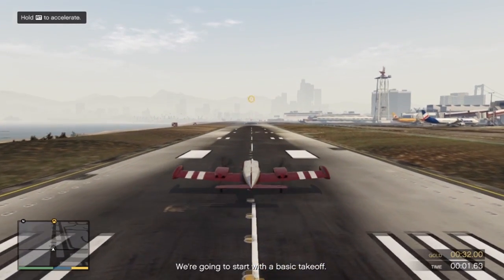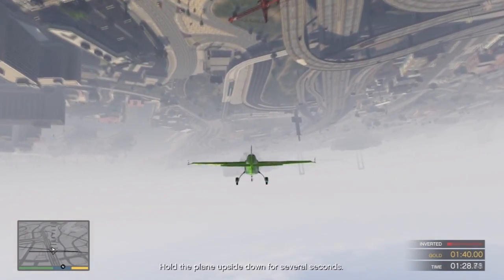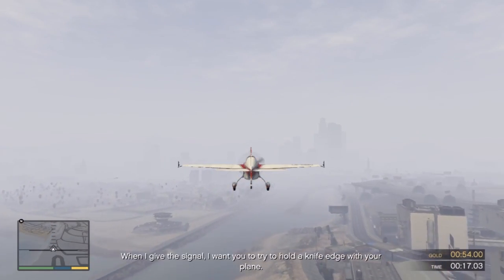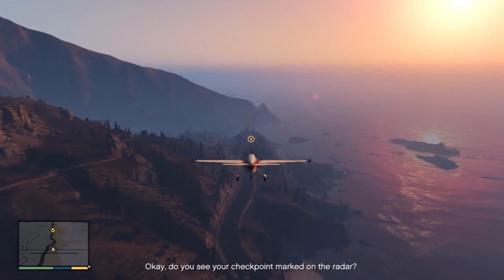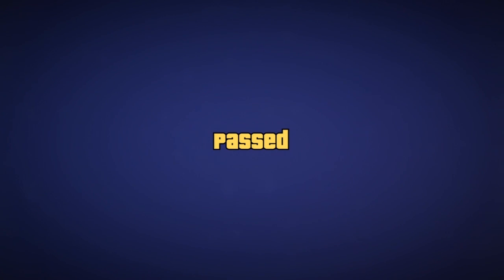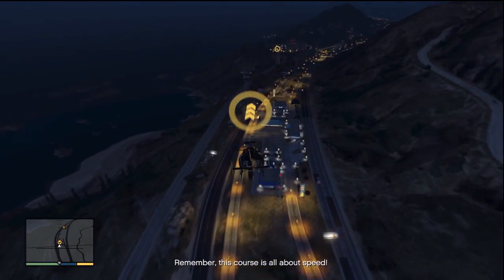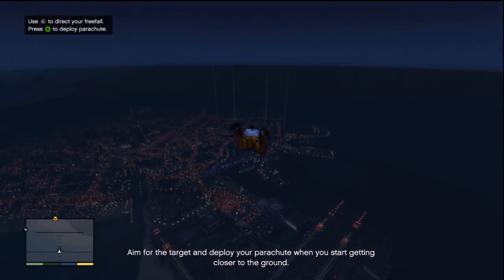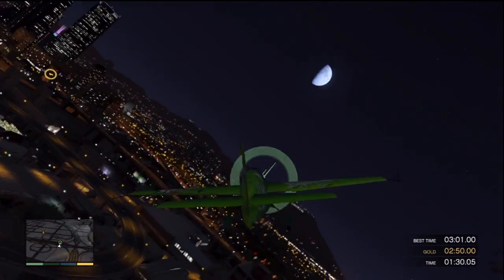GTA 5 Walkthrough: Flight school (All Gold Medals) HD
GTA V Walktrough: 'Flight school' All Gold Medals HD (720p)
All flight school lessons in 1 video, completed gold. Skipped al cutscenes.

Please respect each other in the comment section! ?